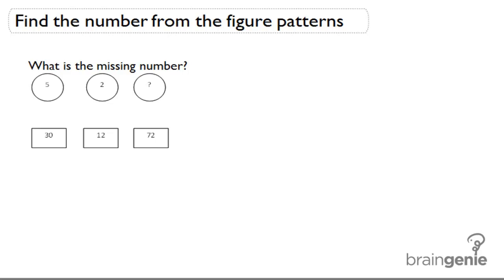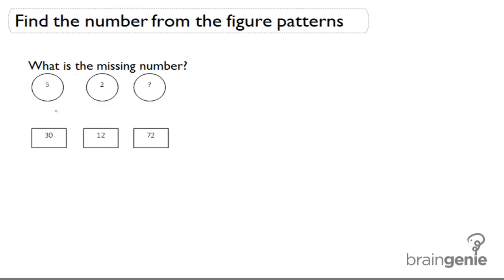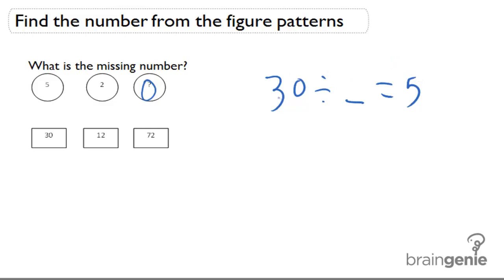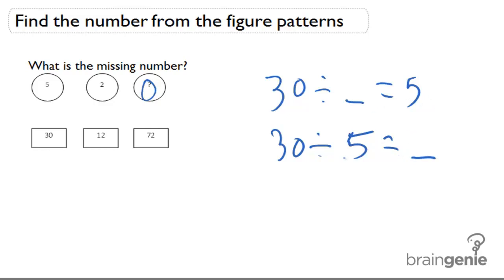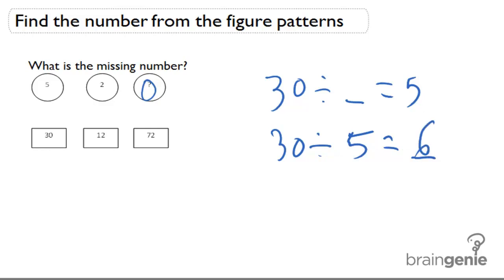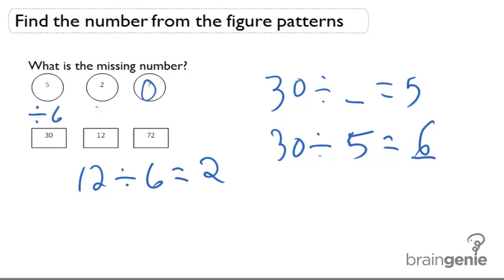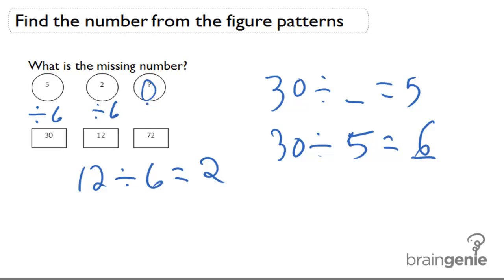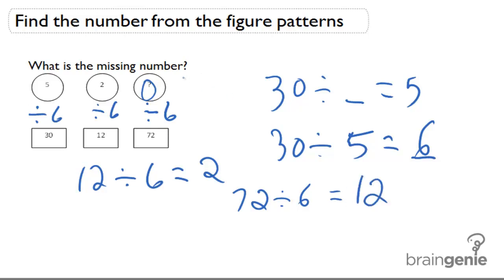2.6.5 Division-find the number from the figure patterns